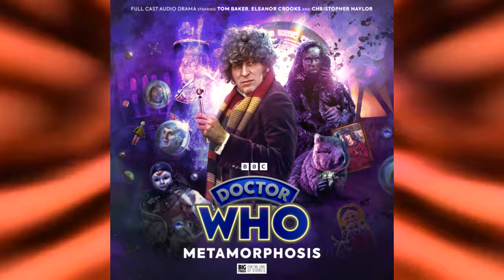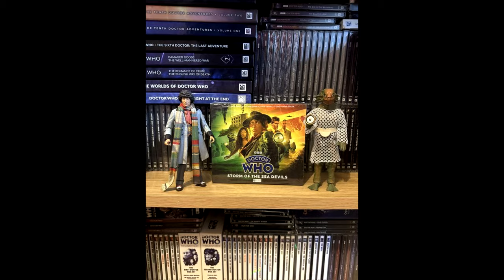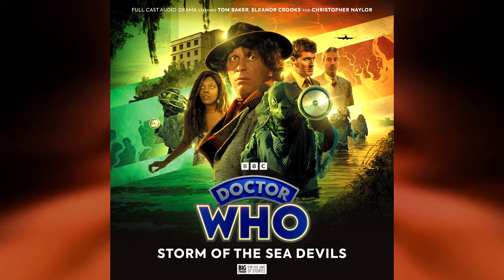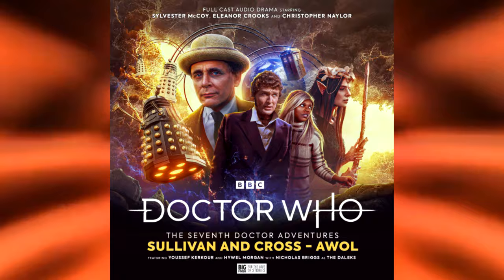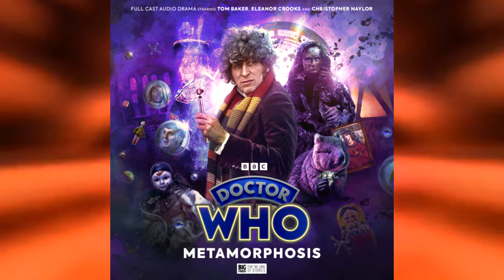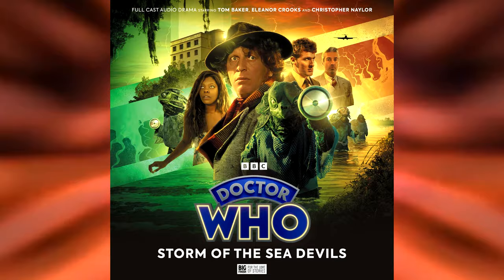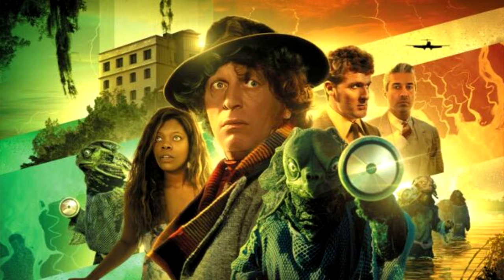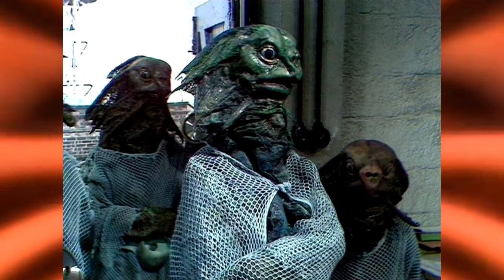Welcome back, Harry Sullivan! - Doctor Who: Storm of the Sea Devils Review!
Join Ben and Luke as they talk all things Storm of the Sea Devils